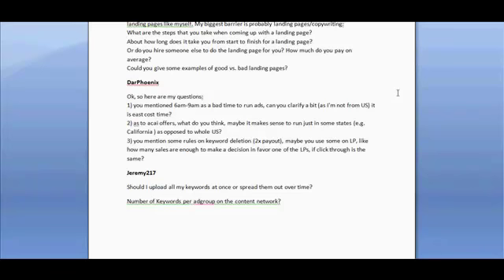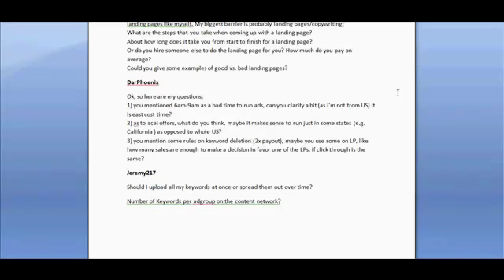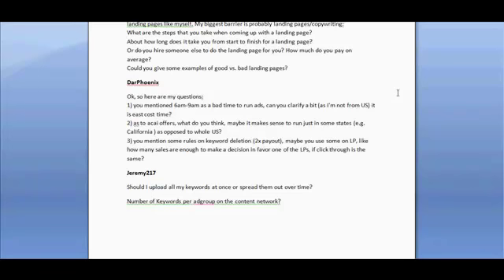Free PPC Case Study for CPA Offers - Part 18